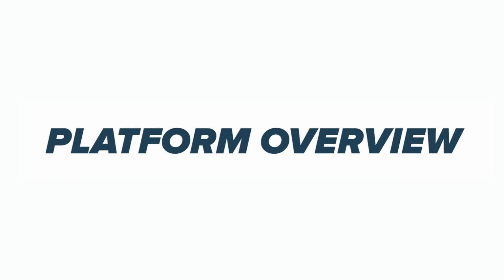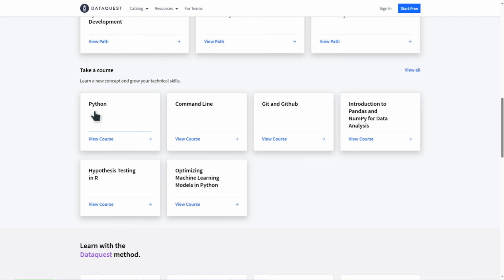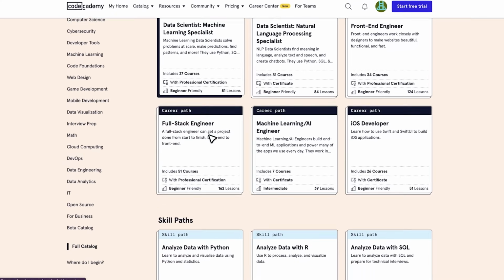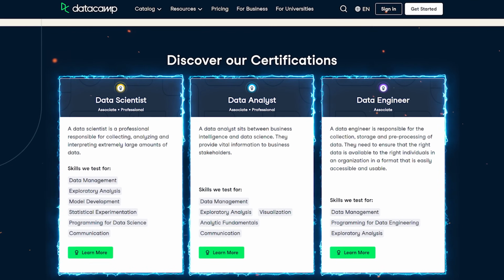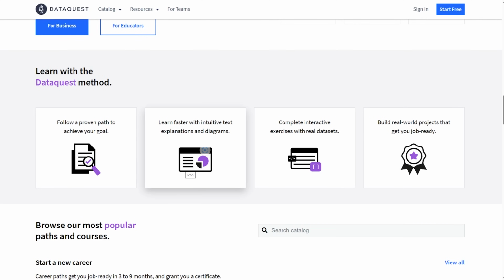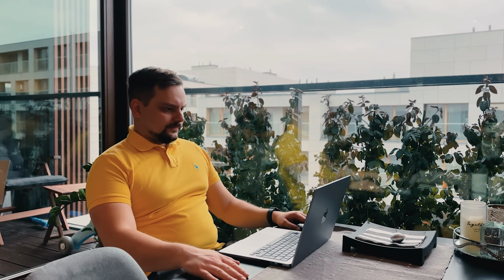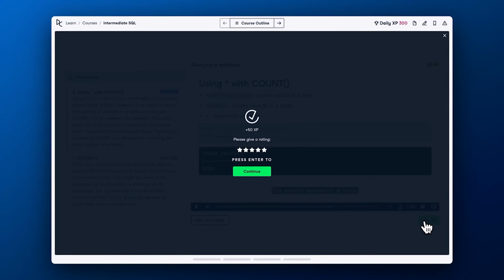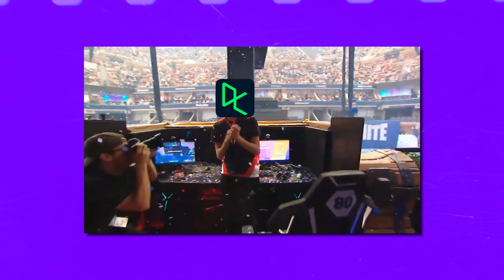Codecademy vs Datacamp vs Dataquest (2025) - Detailed Comparison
Today, I will compare famous learning platforms Codecademy vs Datacamp vs Dataquest. I will talk about their features, content, pricing models, certification value, and so on. Finally, I will help you decide which platform is the best for you.

⏱️CHAPTERS:
0:00 Codecademy vs Datacamp vs Dataquest
0:35 Platforms Overview
4:58 Content Comparison
12:33 Pros and Cons of Each Platform
20:08 Codecademy vs Datacamp vs Dataquest Which one is Better?